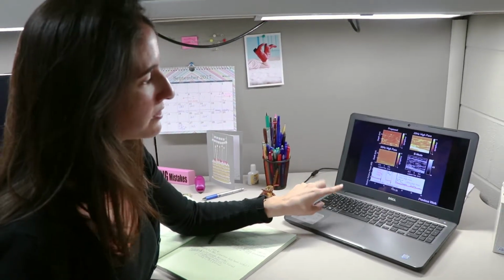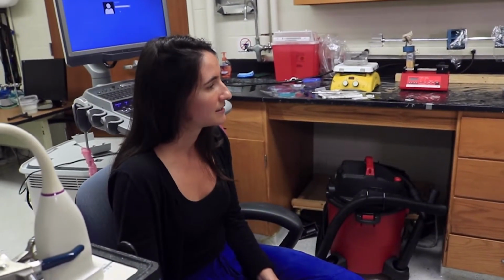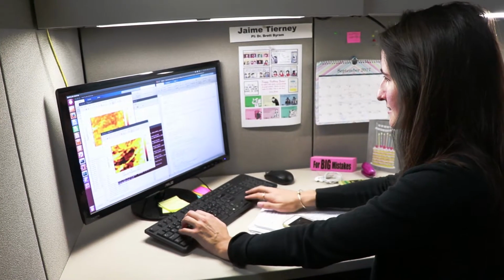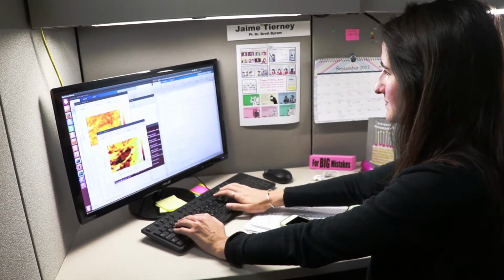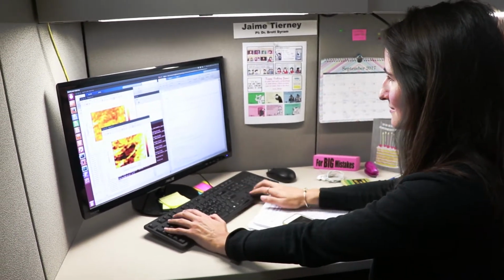VISE Project Vault - Non-Contrast Perfusion Ultrasound Imaging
PhD student in biomedical engineering, Jaime Tierney, talks about her work in the Biomedical Elasticity and Acoustic Measurement Laboratory (The BEAM Lab). She is working to improve slow blood flow imaging (perfusion) without the use of contrast agent. Jaime started this project from scratch when she came to VUSE and has spent a considerable amount of time developing the technique. Her next steps are to begin to translate this method to be used for clinical applications.